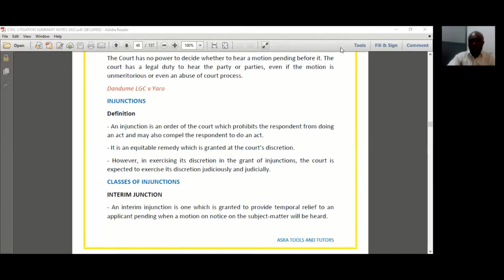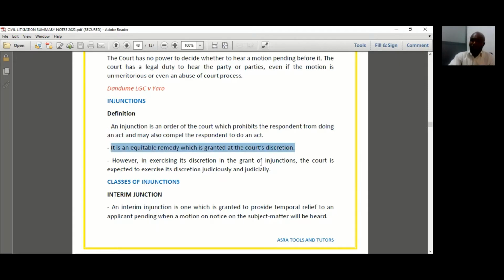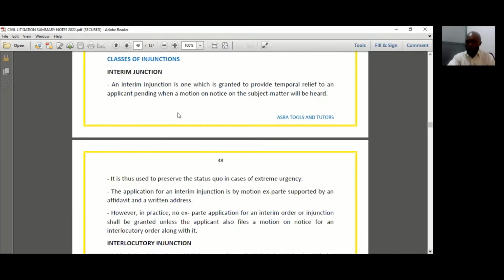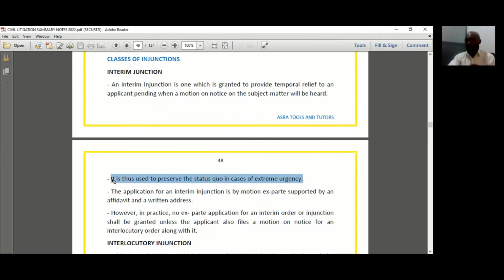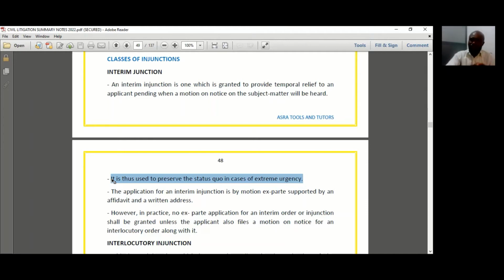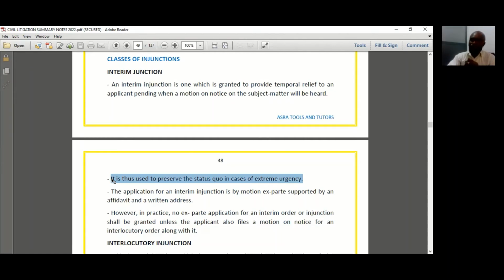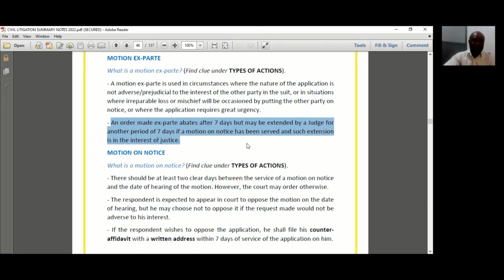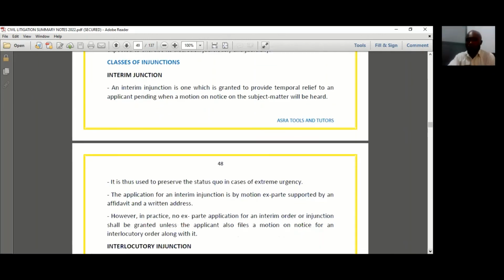Interlocutory Applications 2: Interim Injunctions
Learn about Interim Injunctions under the Interlocutory Applications  topic (Civil Litigation course) Nigerian Law School.

Learn the law in five minutes with Enyi.